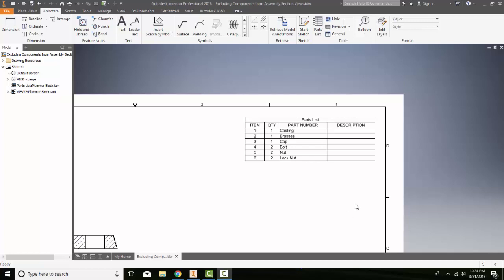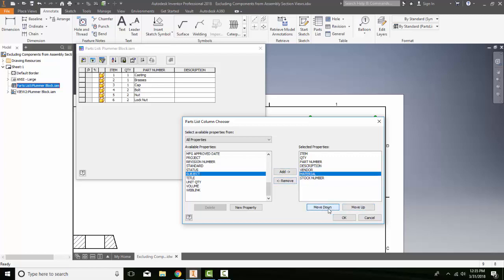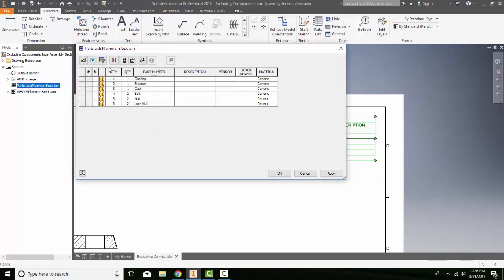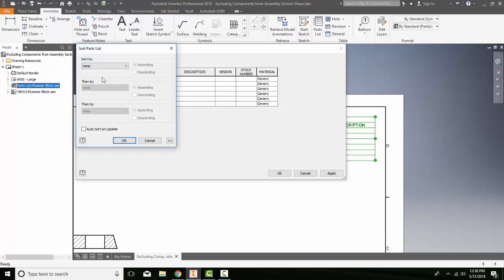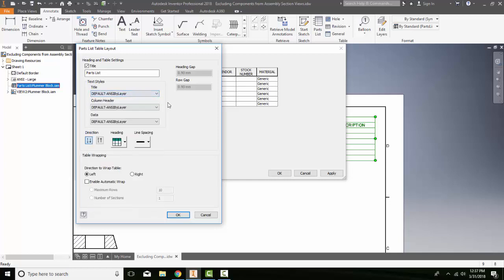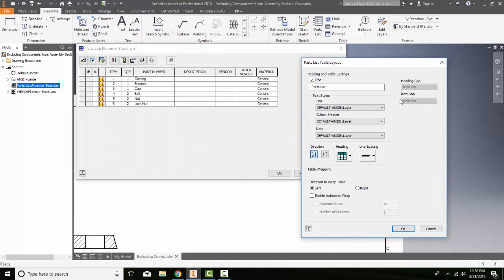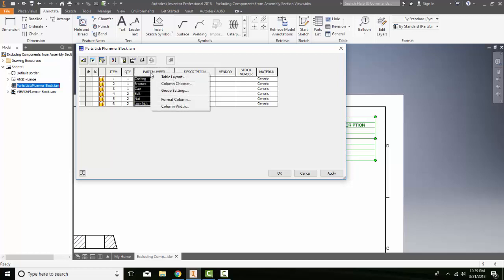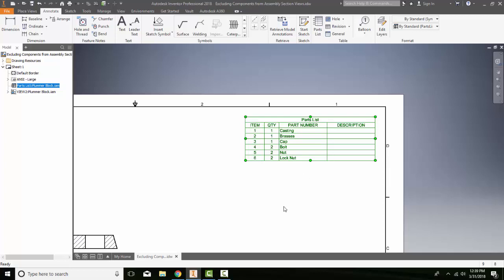12-13 Editing the Parts List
Working with Drawing Views - II